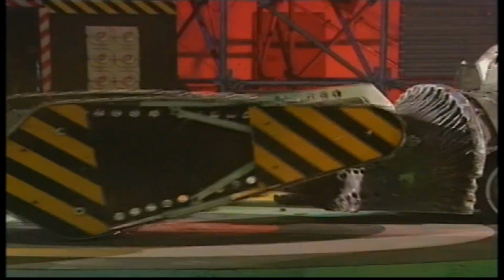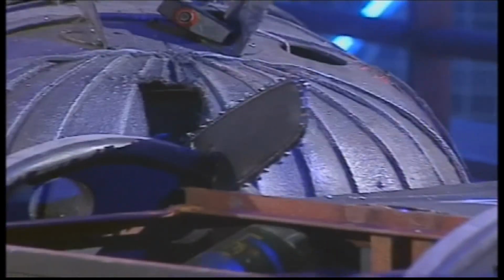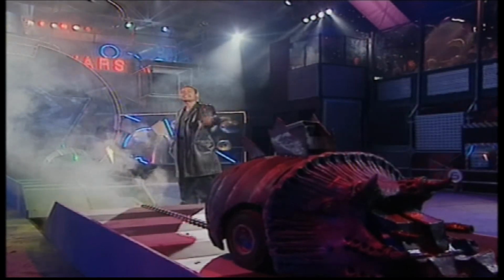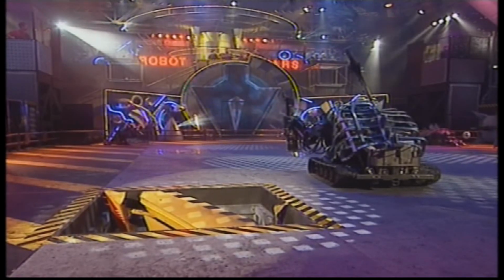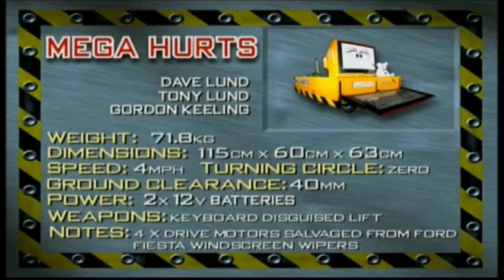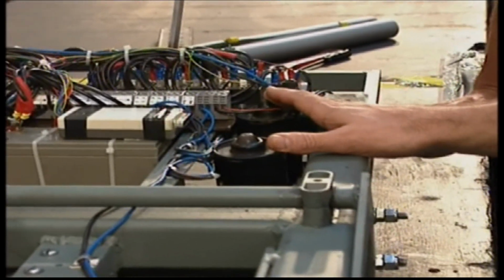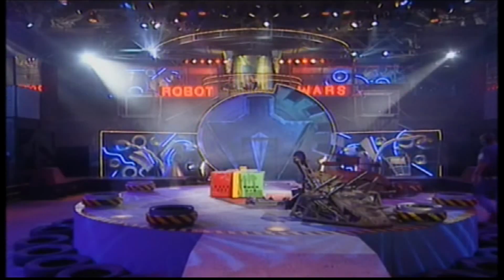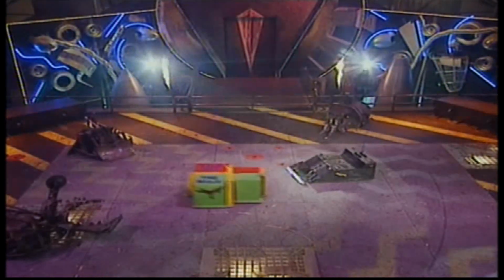Robot Wars Series 2 Heat J and K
For NJGW only (and for your temp entertainment) will be deleted once he uses them.